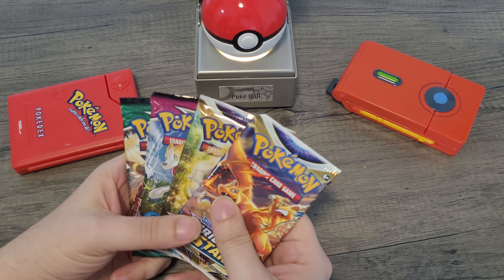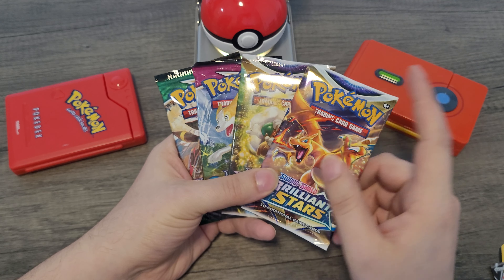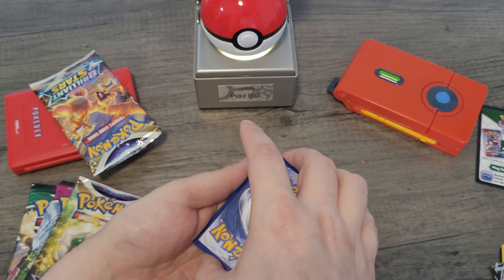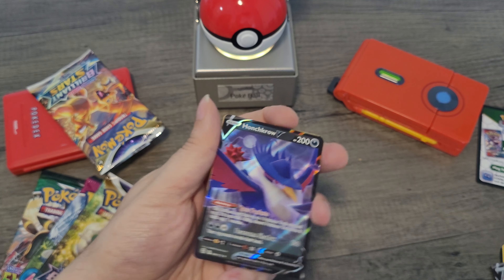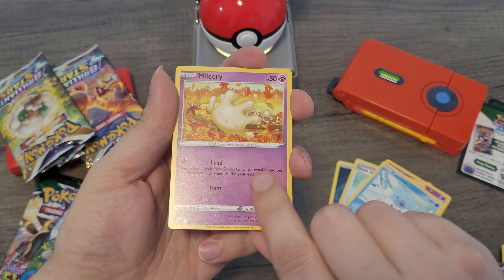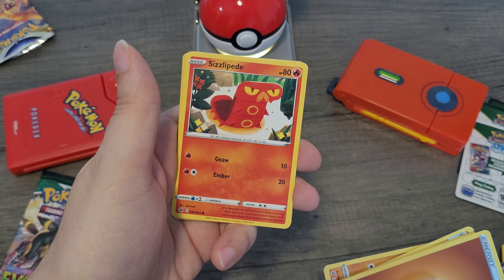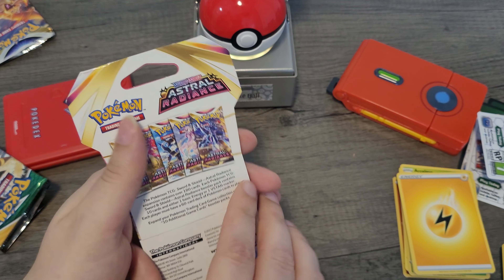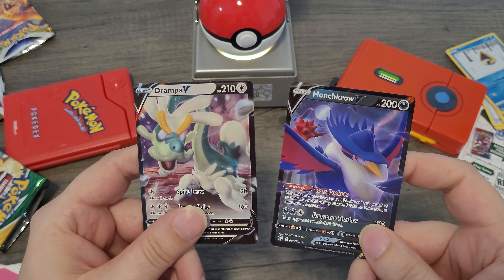Shoplifters failed to get it, but I didn't! - Pokémon TCG Boltund V Box Opening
Hello and Welcome back to the channel. I'm Mic and I play Pokémon. Today we have an opening of packs from a Pokémon TCG Boltund V box which was damaged by shoplifters at a local grocery store. The box was trashed but luckily none of the cards were missing! Join me as we take a look into what was in these packs! The packs in the video today belong to the Evolving Skies, Fusion Strike and Brilliant Stars sets! What will we find?